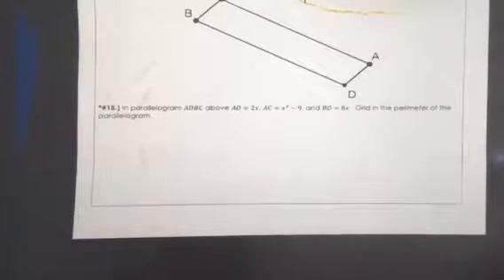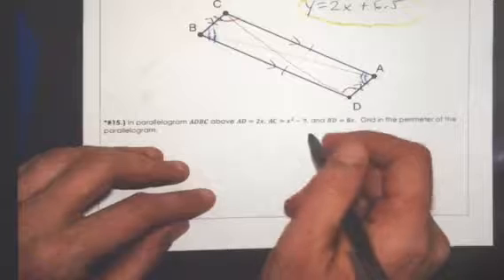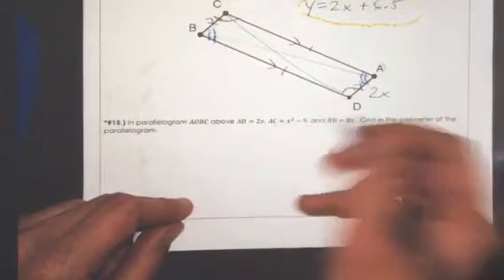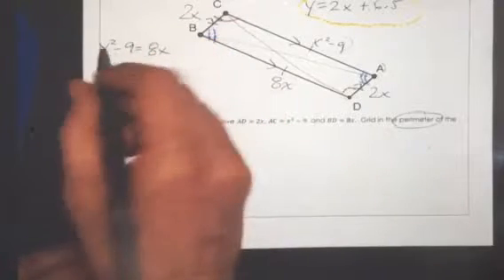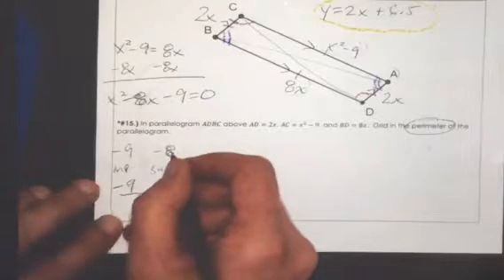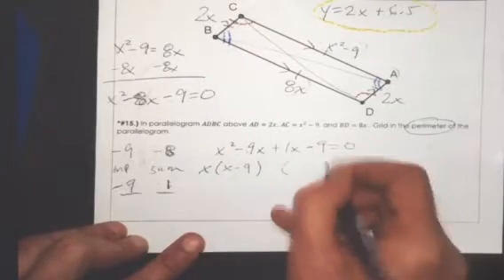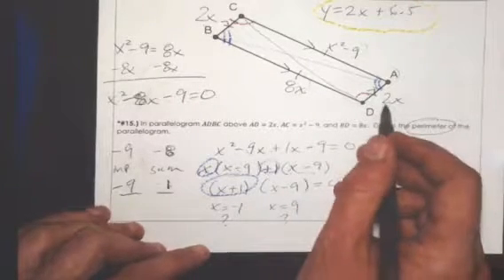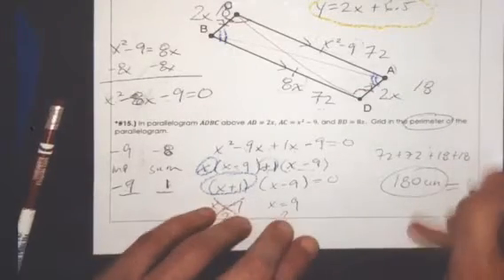IA2 Mock Q15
Properties of Parallelograms: opposite sides congruent; quadratic